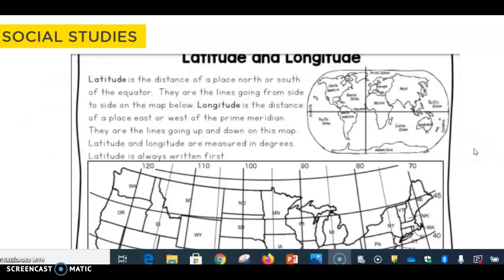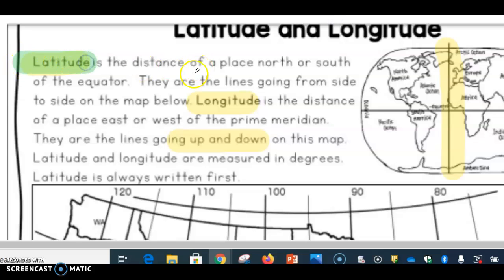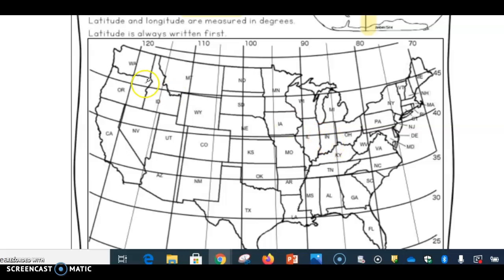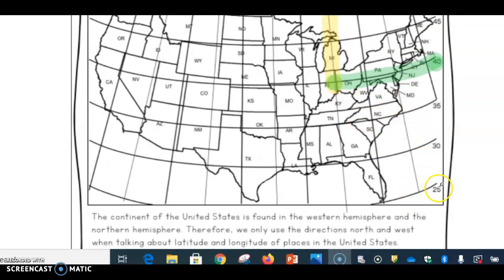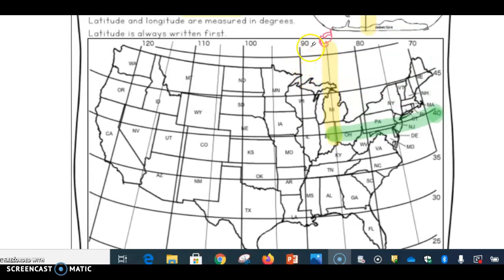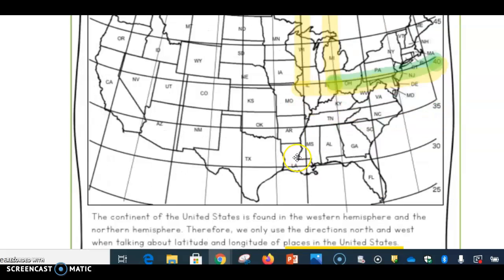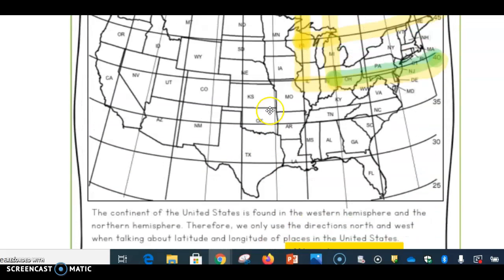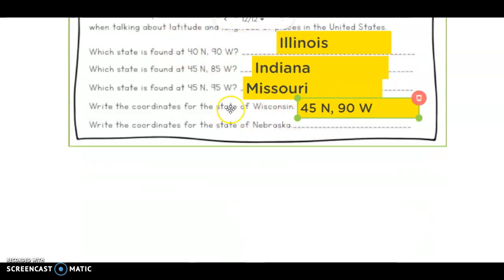Social Studies: Longitude and Latitude